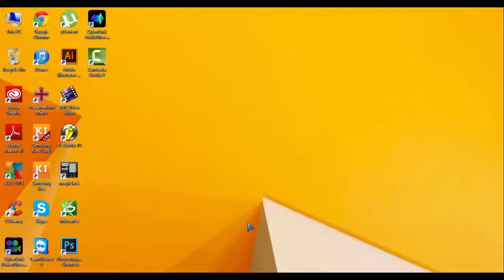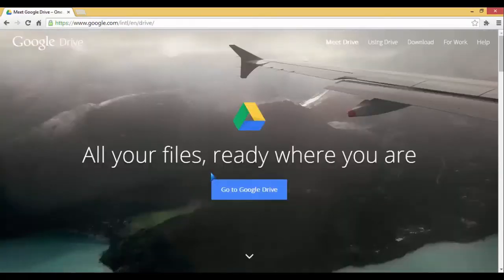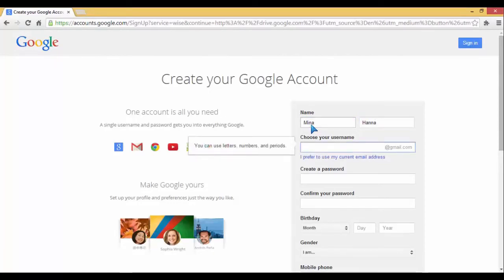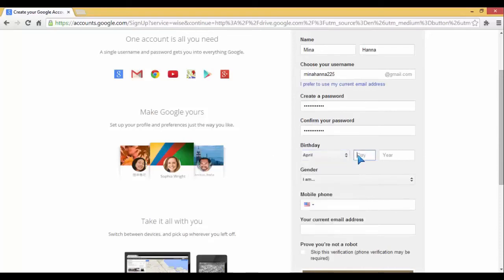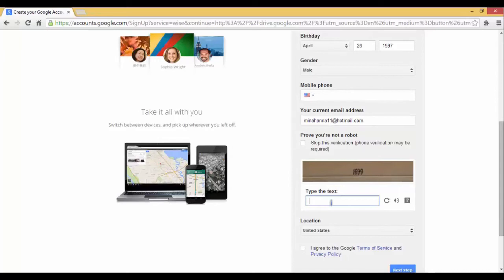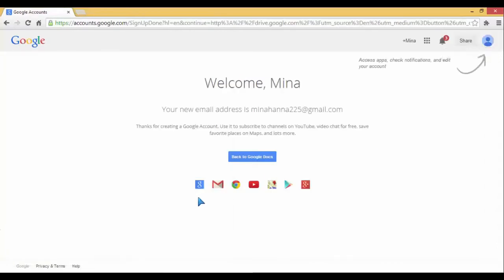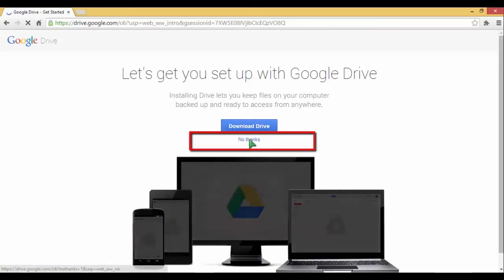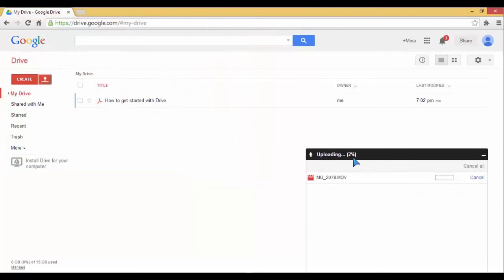Upload and share your hymns (using Google Drive)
This video shows how to record, upload and share your hymns using Google Drive